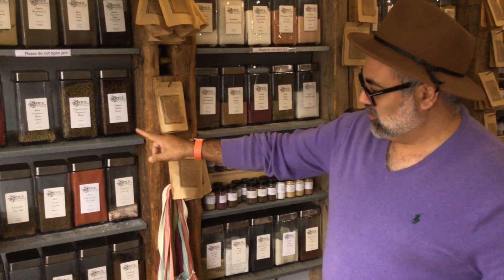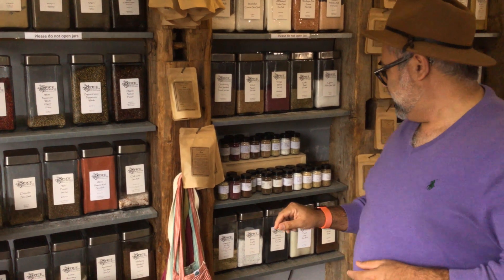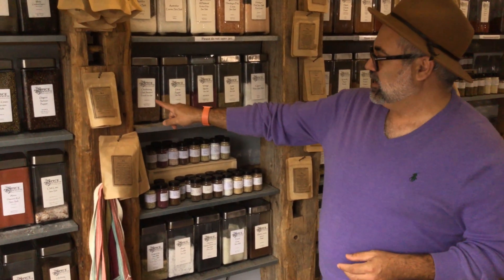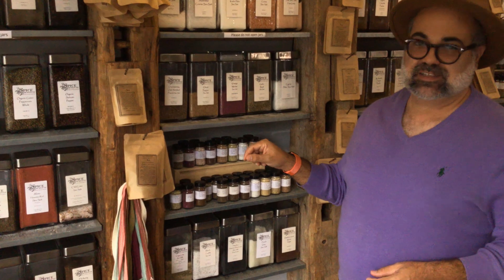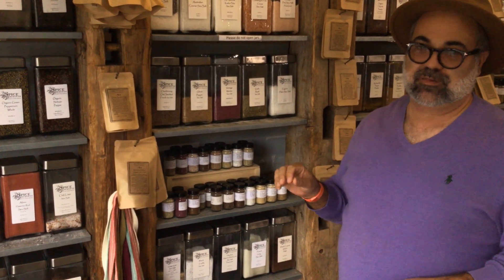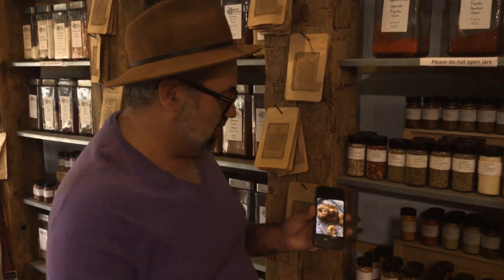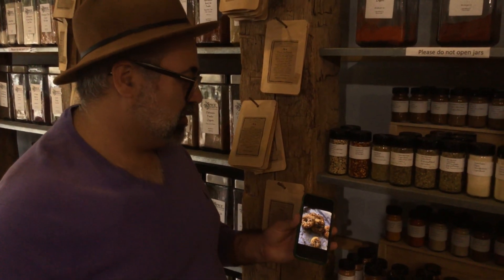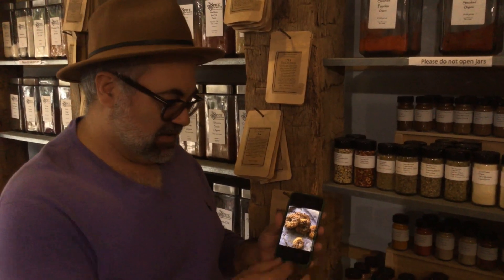Chef Justin Myers- The Spice Merchants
Chef Justin Myers takes you on a tour of his favorite local retailer, the Spice Merchants of Laguna Beach.